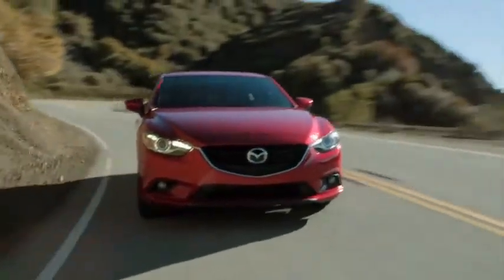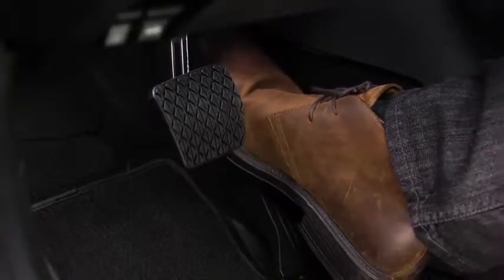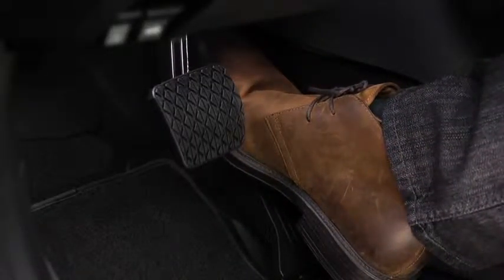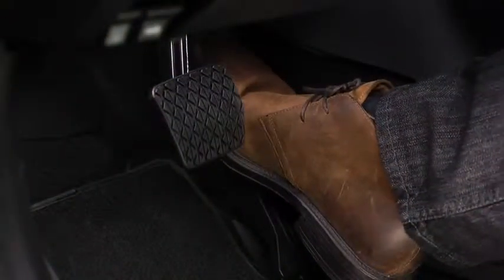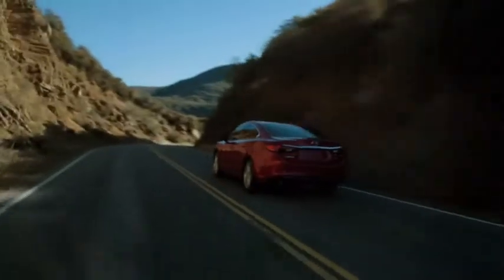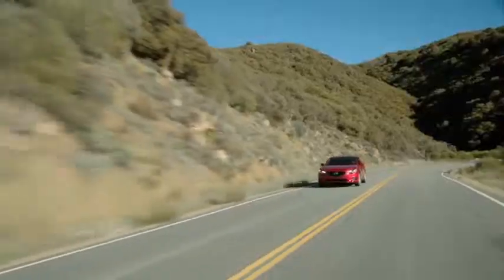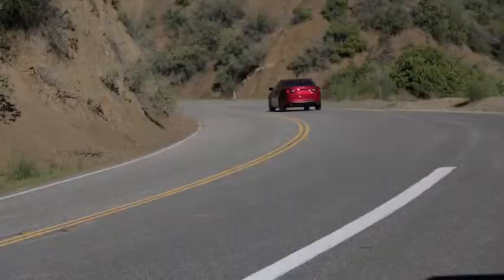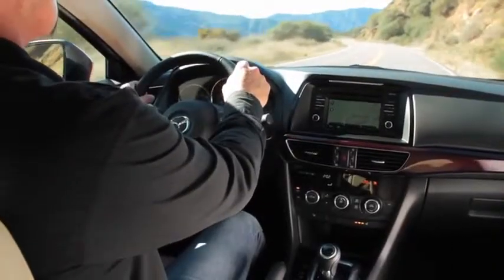2014 Mazda6 — Accelerator Pedal Kickdown Switch Mazda USA